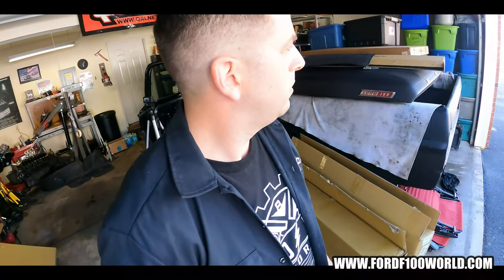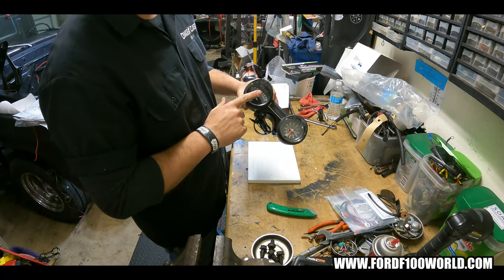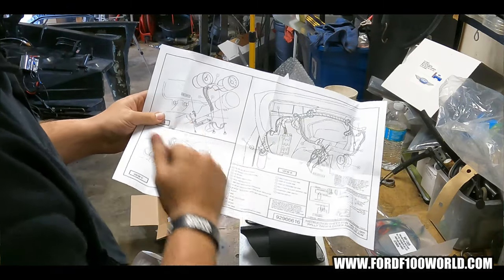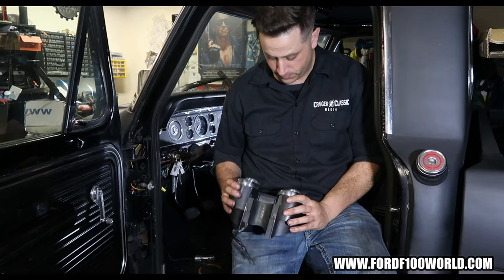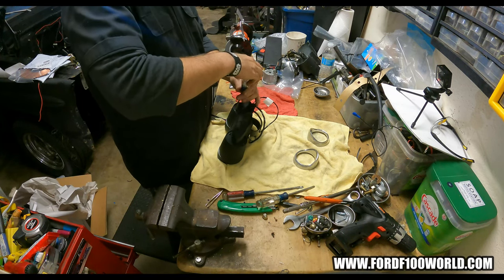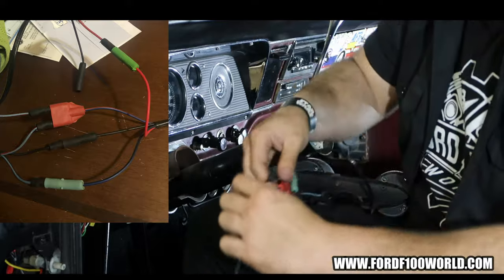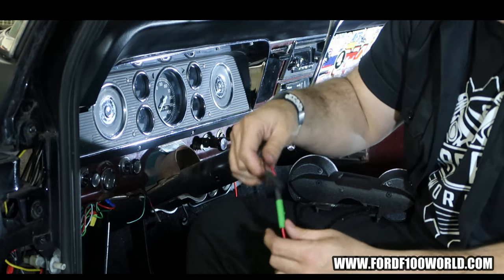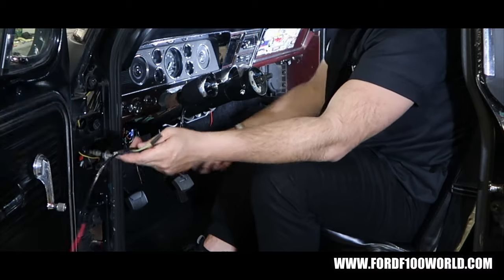Rally Pac Will it Fit in My F100?